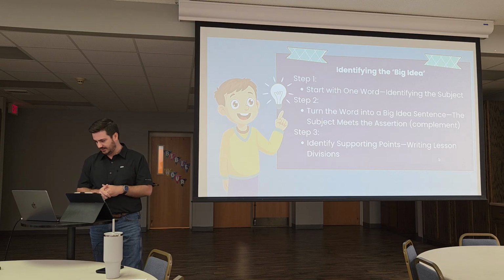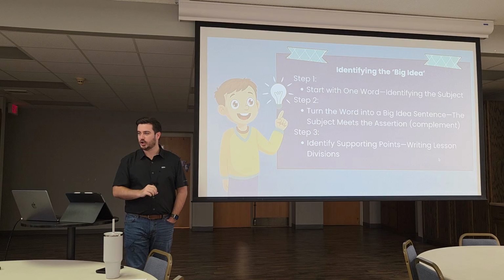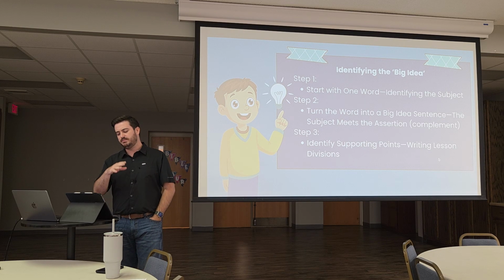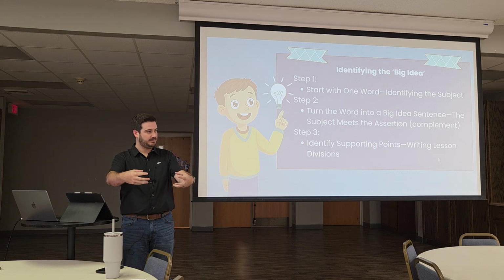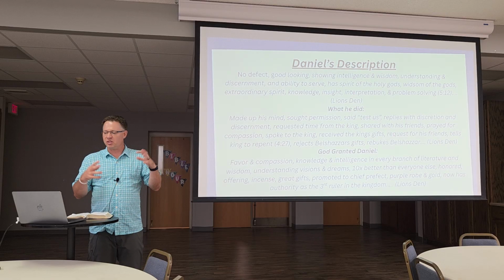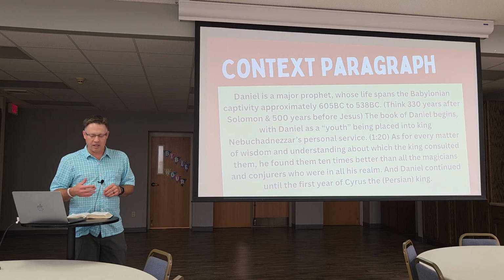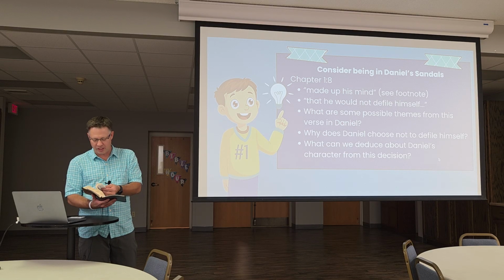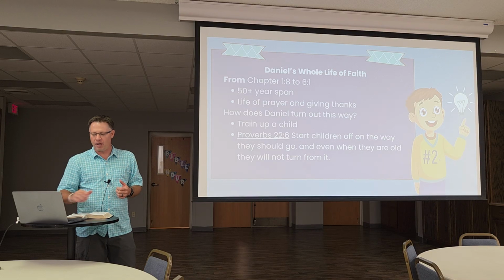The Bible Workshop: Class #5 (10/1/25)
Class #5 in the Bible Workshop is about identifying the "big idea". This workshop is designed to help you improve as a Bible student and teacher. Throughout the quarter we'll utilize a 10 Step Guide to prepare lessons for personal study, creating a devo, sermon or Bible Class. Optional assignments will provide practical application to the weekly class.
Week #5 Assignment - Identify the "big idea" and sub-points from the text.